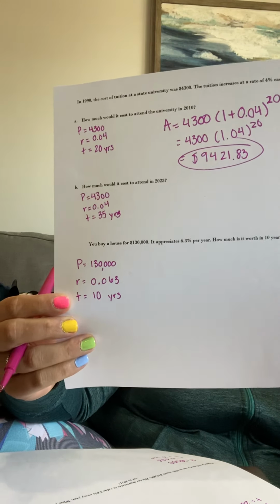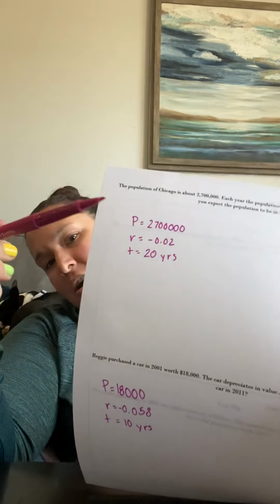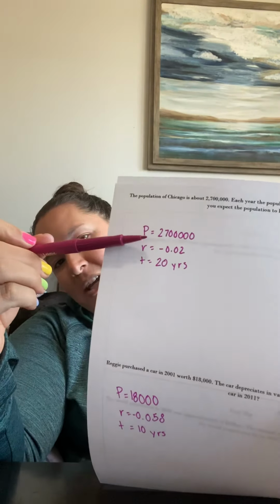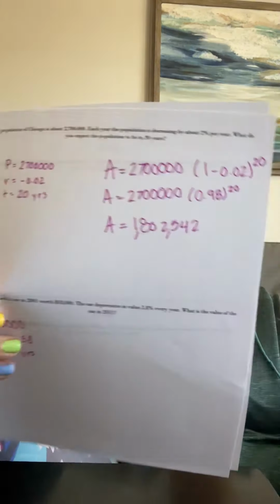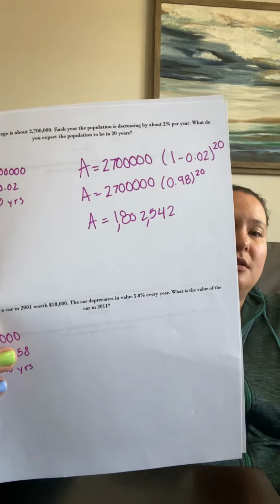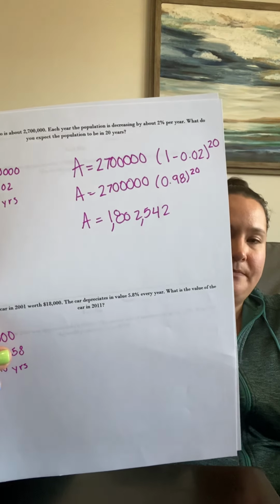333 Lesson 5/11